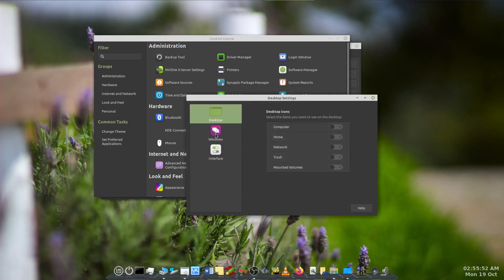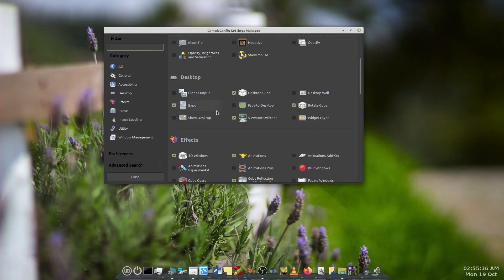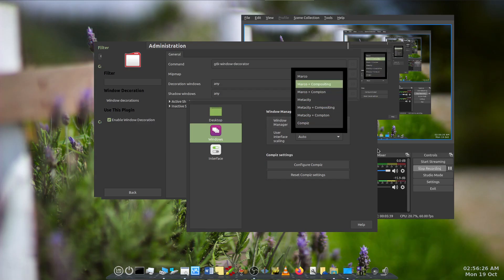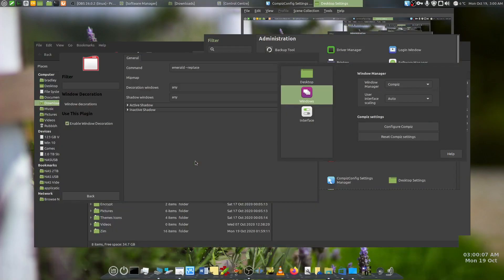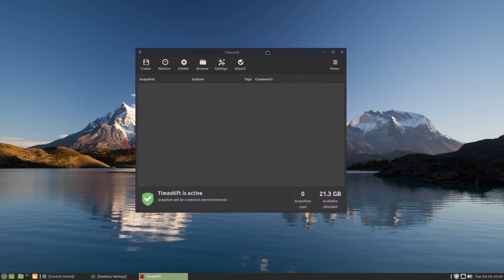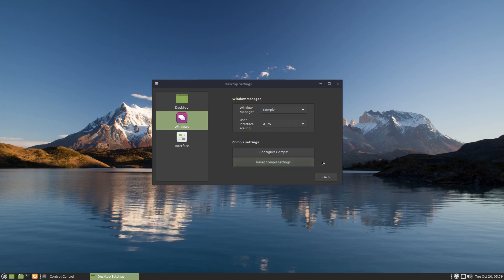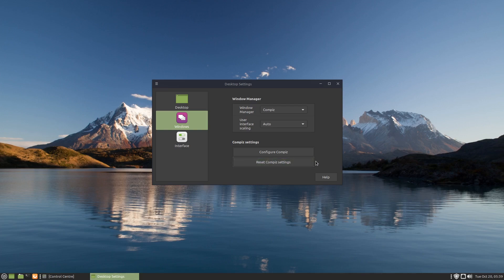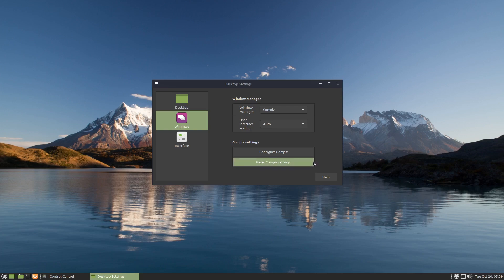Linux Mint 20 Fix Broken Compiz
Compiz was broken on my Linux Mint 20 system (Mate) after issues with themes. The settings appeared to be applied/checked in the setting manager but didn't work. Have had similar trouble on other systems but this is the only one with NVIDIA Drivers installed, I suspect that compounds the problem. The Compiz settings must have been corrupted and hitting the 'reset Compiz settings' button allowed me to re-apply my settings to Compiz and it all worked after that.